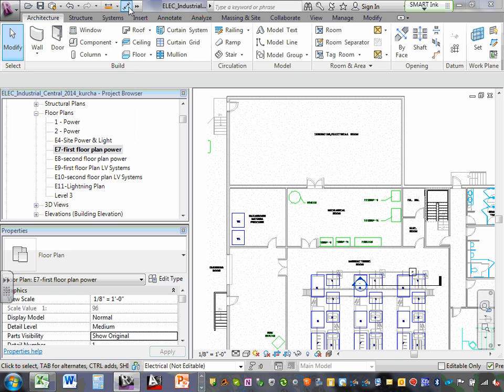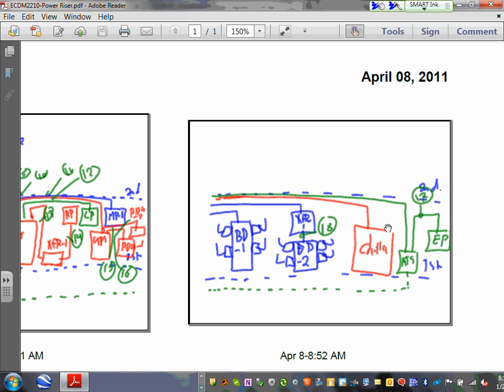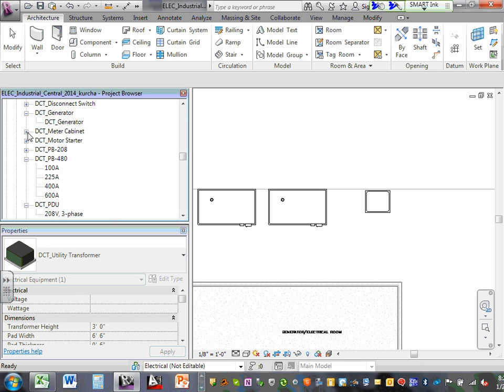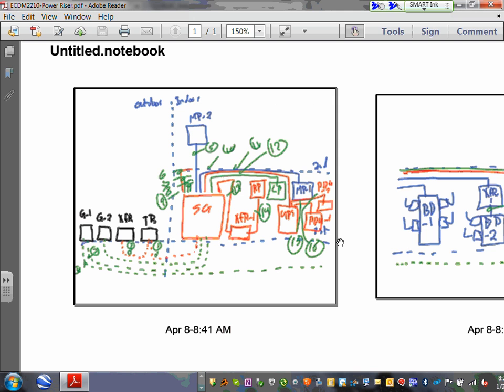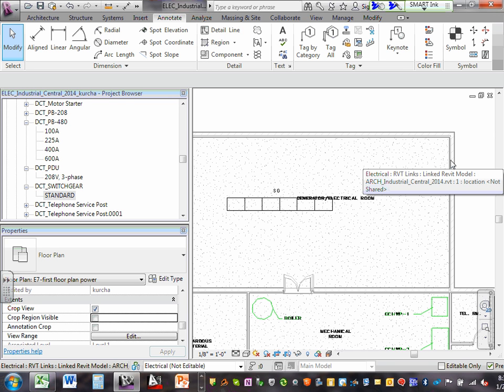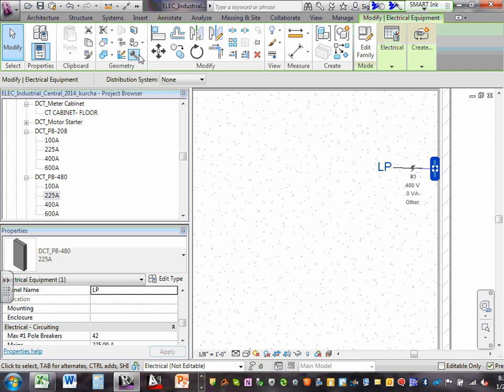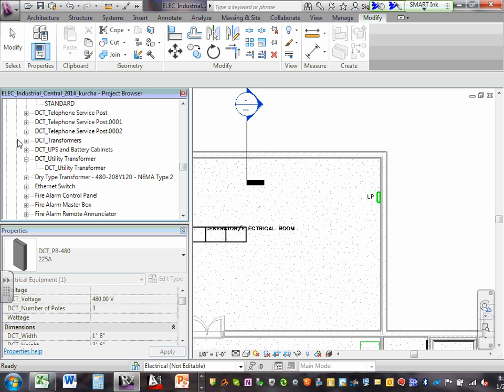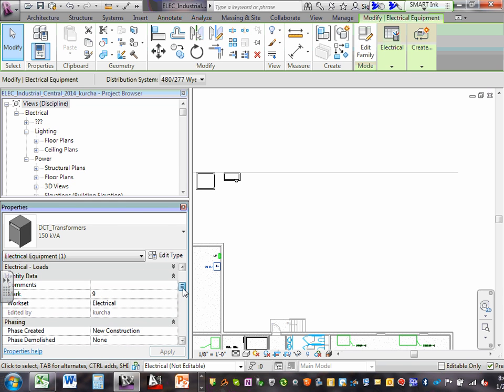Power Riser 1 Industrial Project Revit MEP 01 21 14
Power Riser 1 Industrial Project Revit MEP